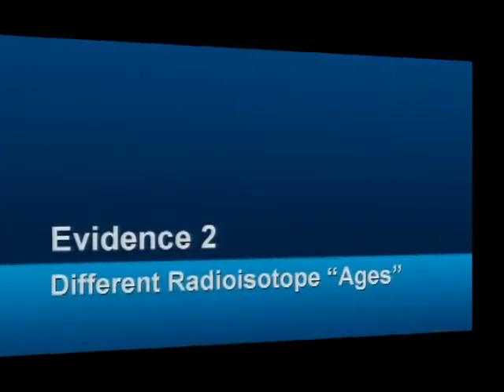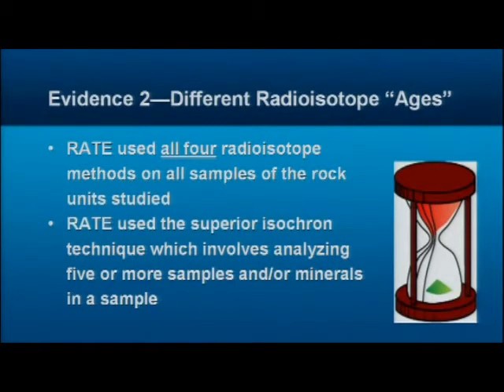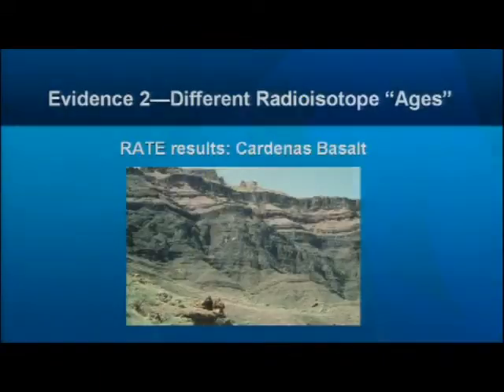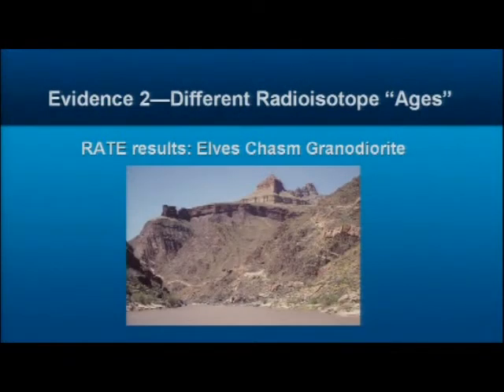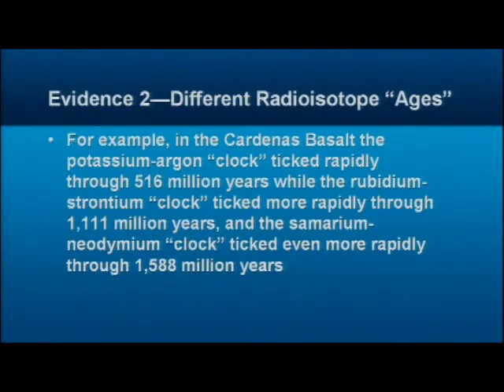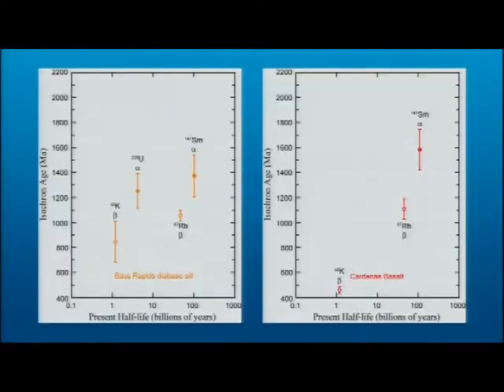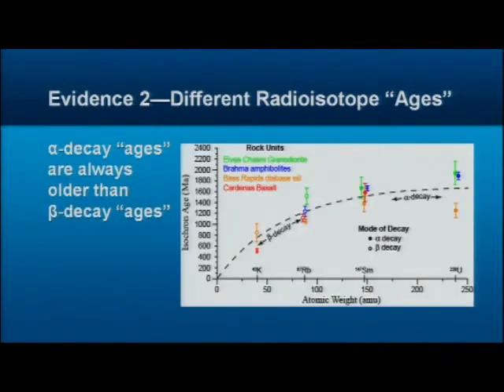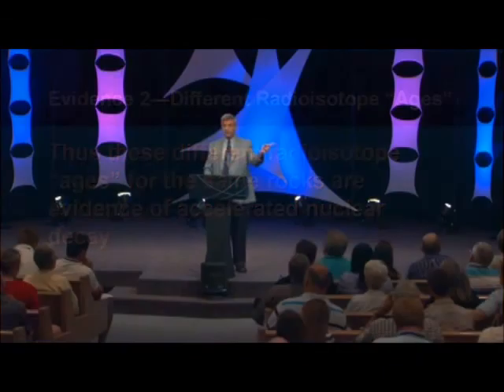Part III - Evidence 2 Challenging Assumptions In Radioactive Decay Rate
This is part 3 and the second evidence used to challenge the a priori assumptions made in radioactive dating methods.

For more excellent media like this and to see the conclusion of this video, see AIG multimedia store